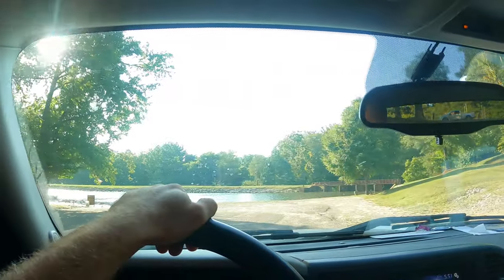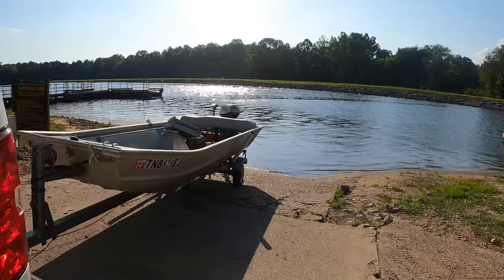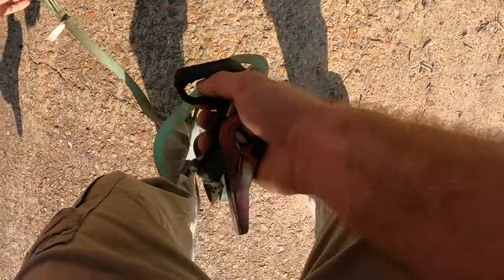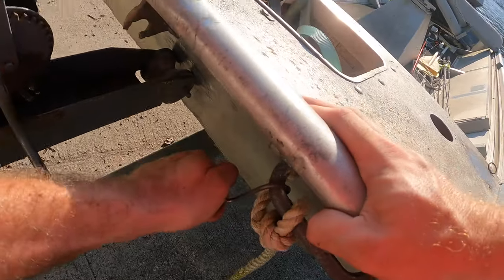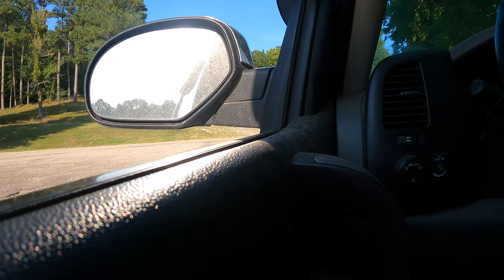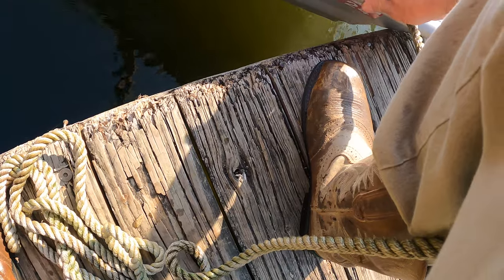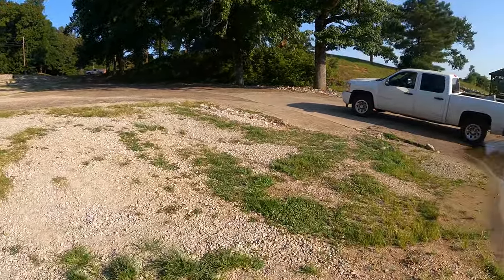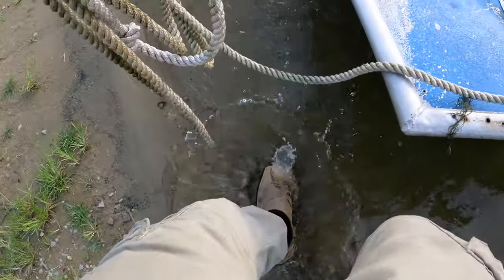Launching and Loading Your Boat By Yourself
Quick video showing y'all how I launch and load my boat when I do solo fishing trips. Hope this is helpful to some and don't be afraid to give pointers.